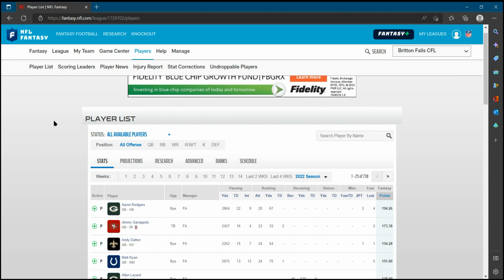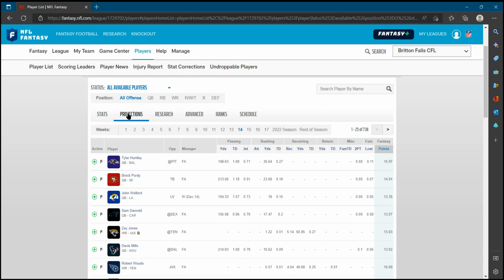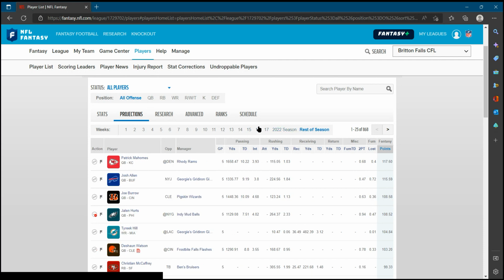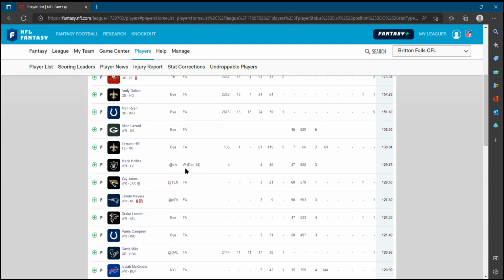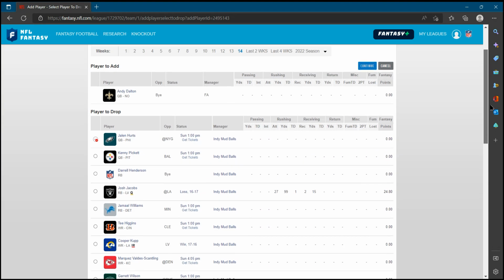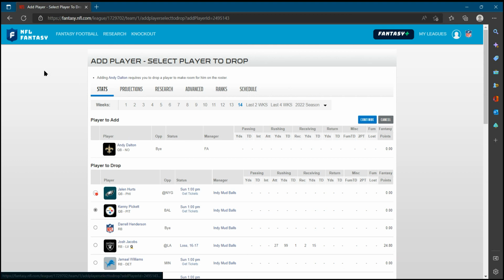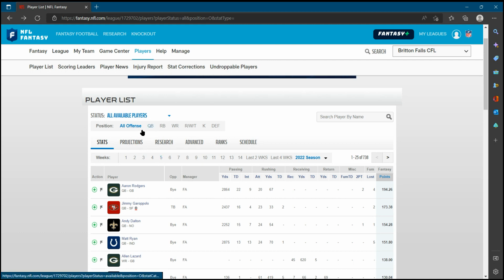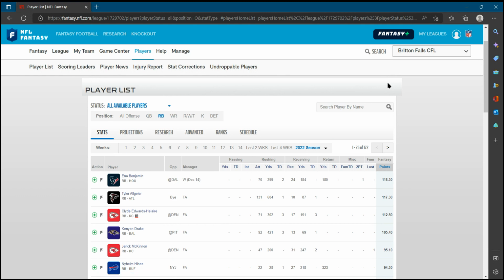FOOTBALL - Player List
A navigational tour of the Players List page.